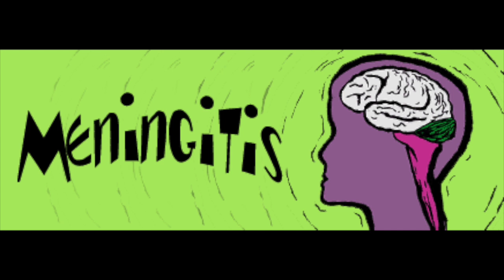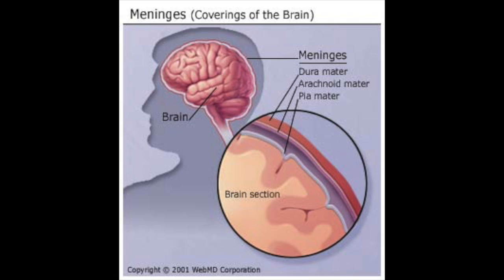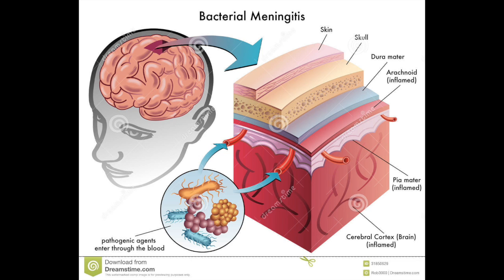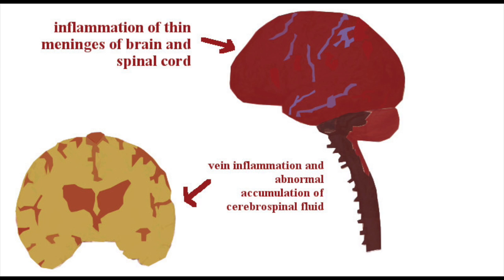Meningitis Bio 12 Project